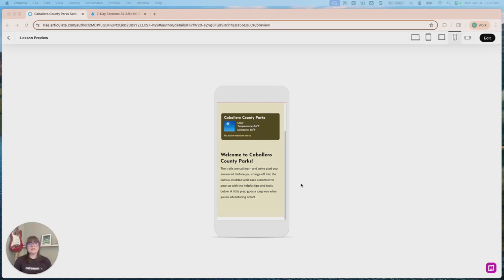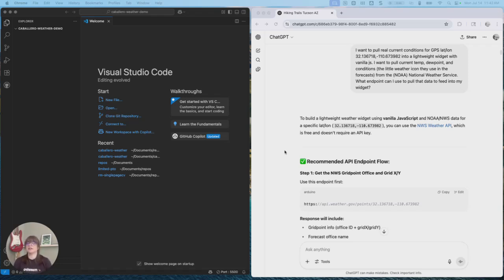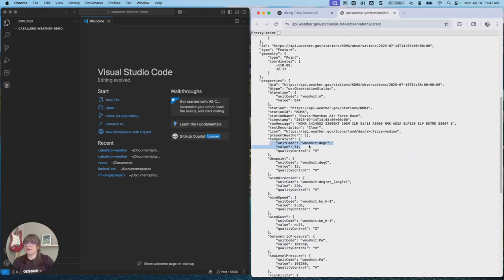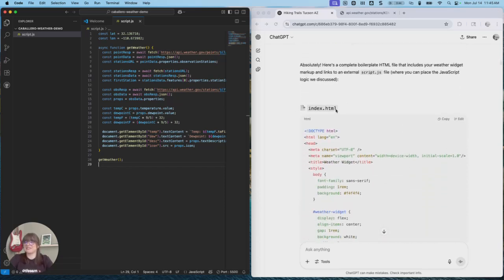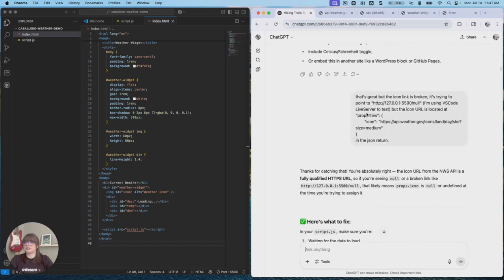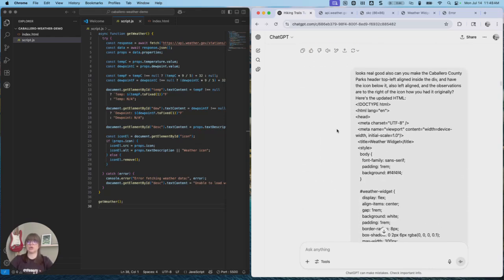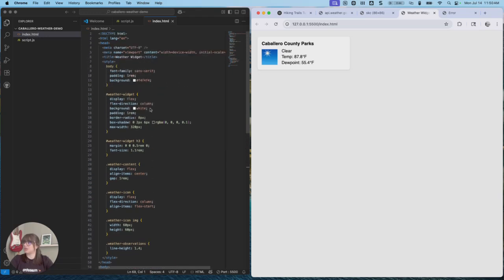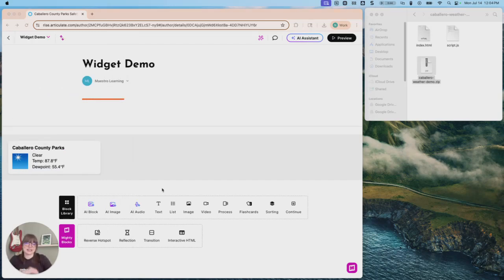Creating a Weather Widget for Rise with ChatGPT and Mighty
Hey, it's Nicole Corbin, Senior Instructional Designer at Maestro. Working out loud for the @elearningacdmy's July eLearning Challenge!

Last week, I posted a progress report on the course we’re creating for Tim Slade’s July eLearning Challenge and asked if you wanted to know how we ✨ vibe-coded ✨  a weather widget using ChatGPT. So many of you said yes!

I put together a video demo showing how I used ChatGPT to create a very basic widget that you can customize to your liking, and how I integrated it into Rise using Mighty

You can also see the fully stylized widget (and bonus weather watches/warnings feature) here in our Mighty code catalog